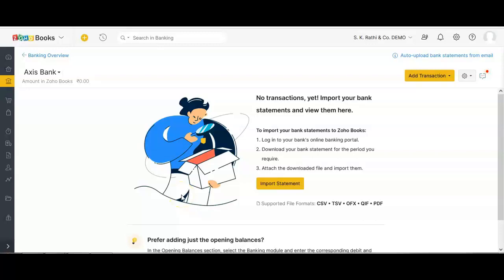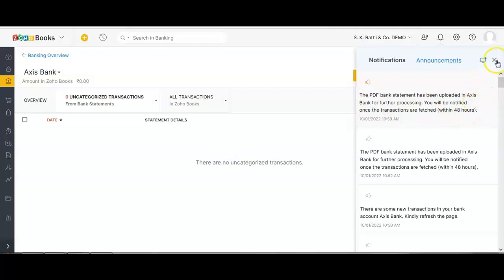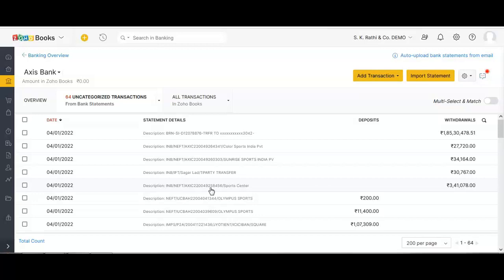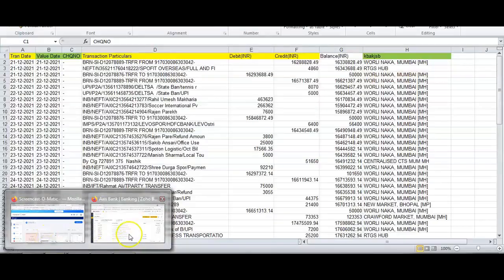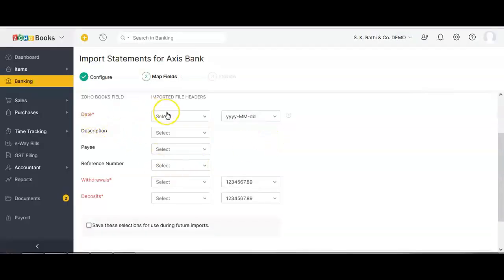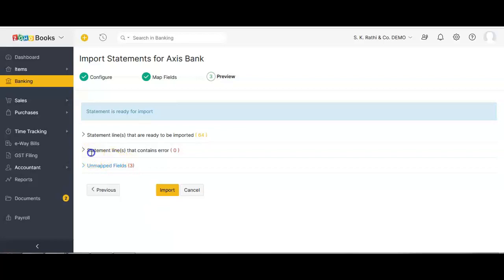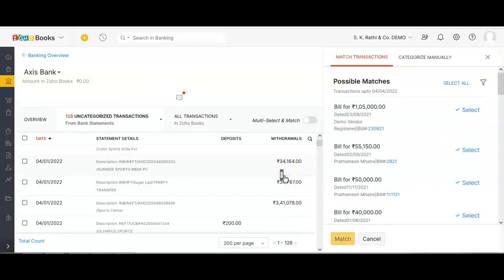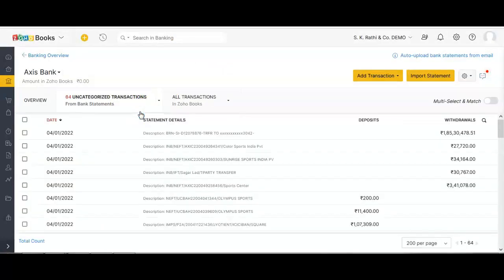How to update Bank Transactions in Zoho Books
In this video, Zoho Expert Prathamesh Mhatre explains to us how we can update bank transactions in Zoho Books.